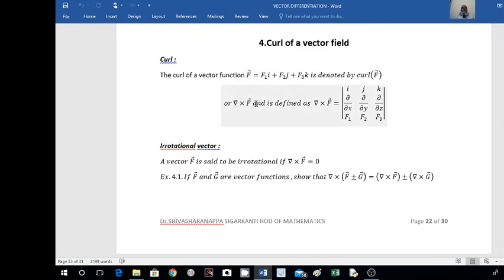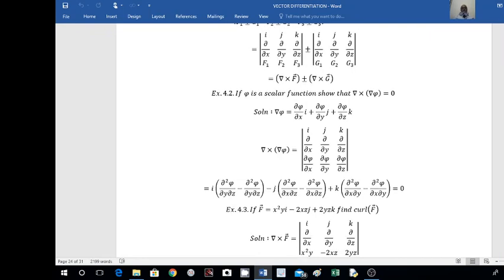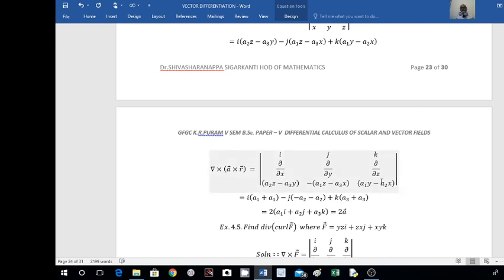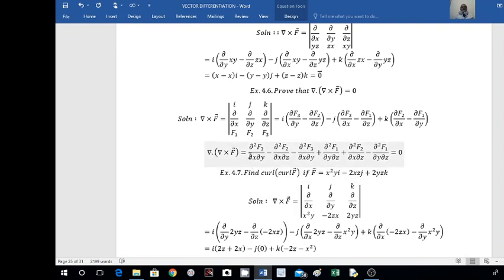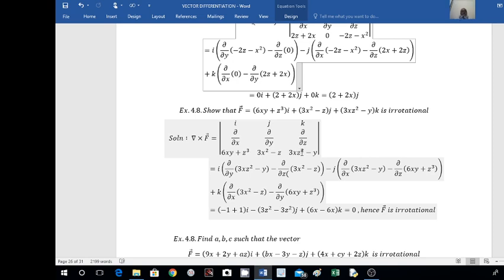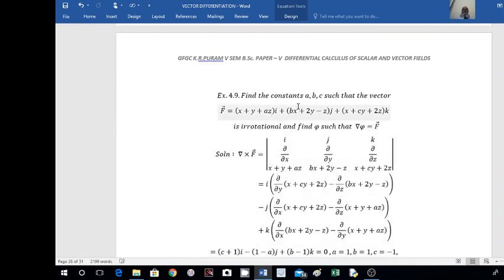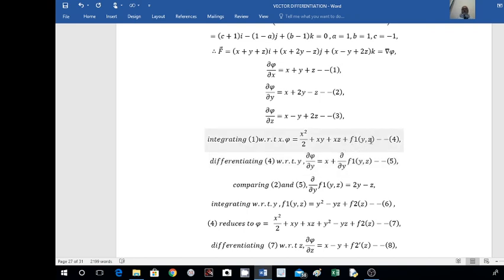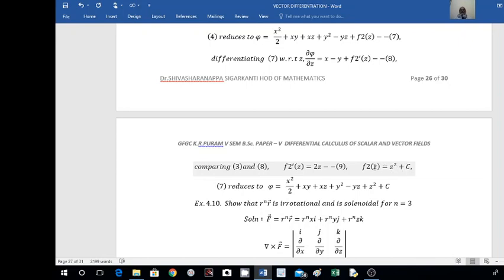curl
Finding curl